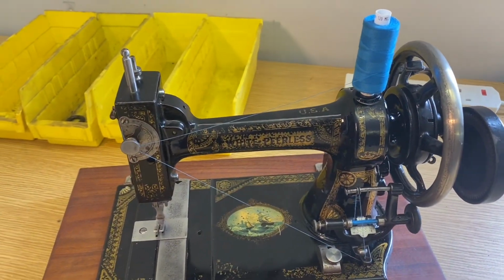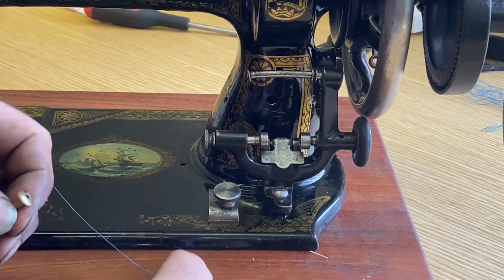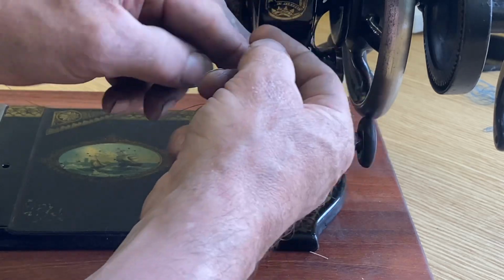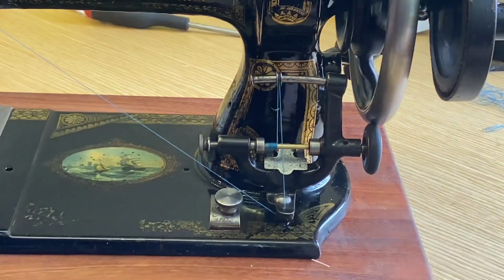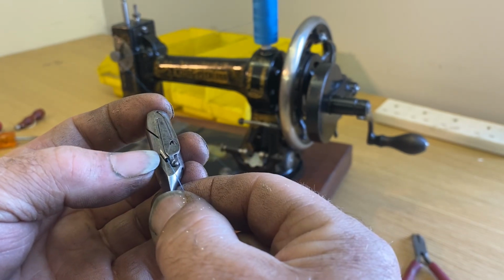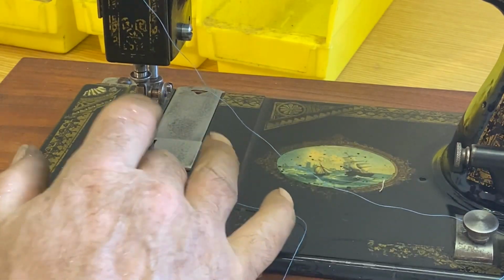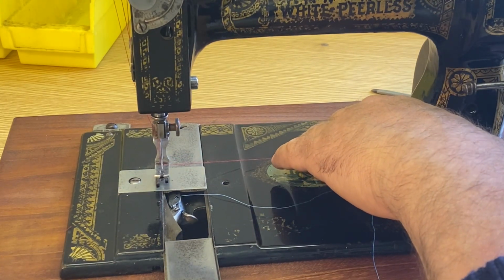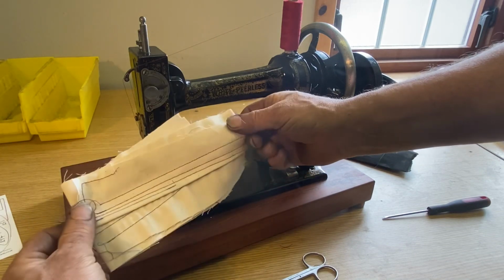White Peerless, vintage sewing machine, How to, Operation and renovation,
The restoration and operation of a vintage White Peerless VS1 sewing machine.

Threading, bobbin winding, shuttle loading.